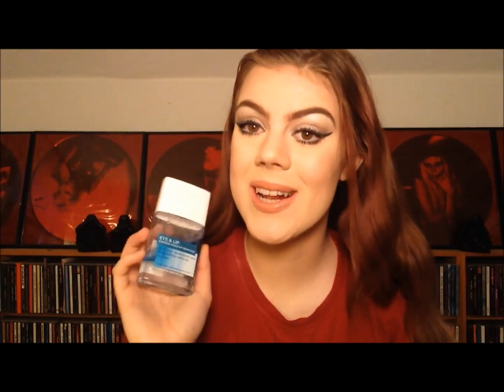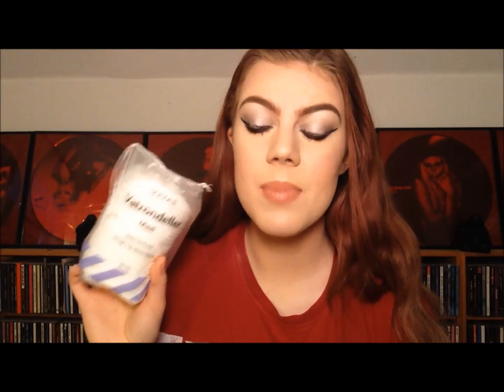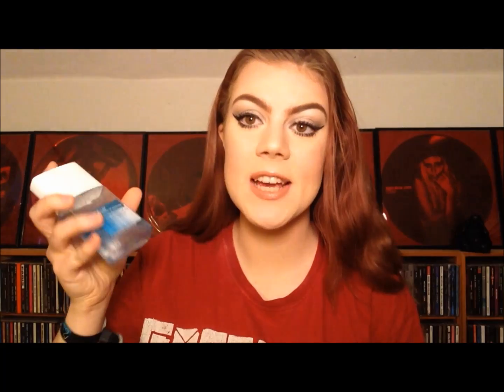Get UNdone With Me!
Hi, my name is Emma Nørgaard and welcome to my little YouTube universe! Muah! x